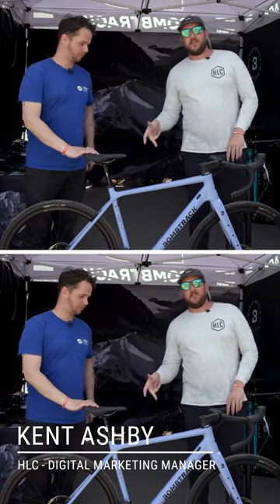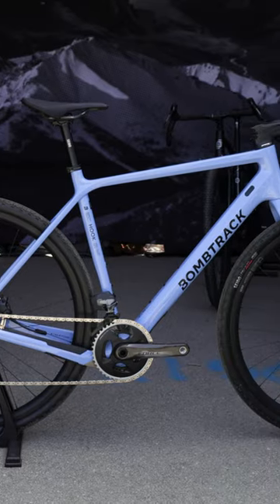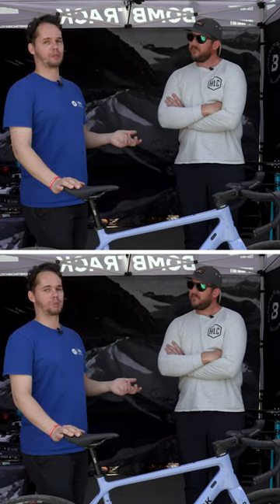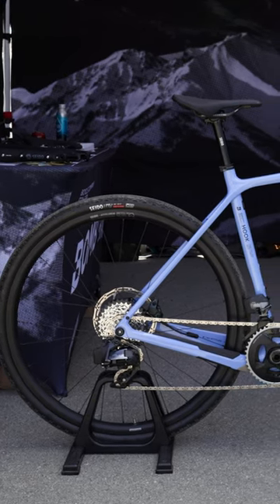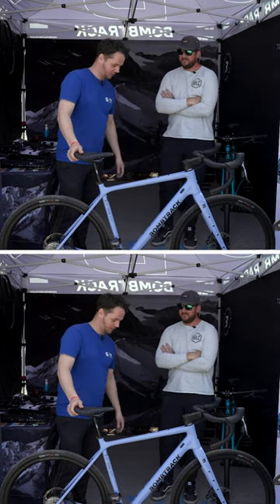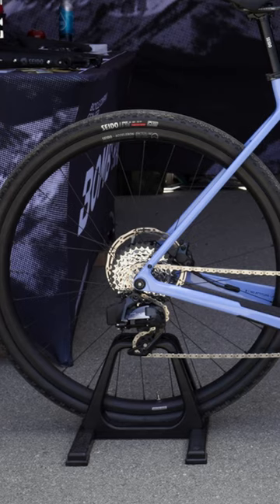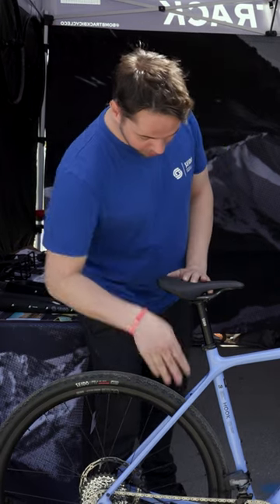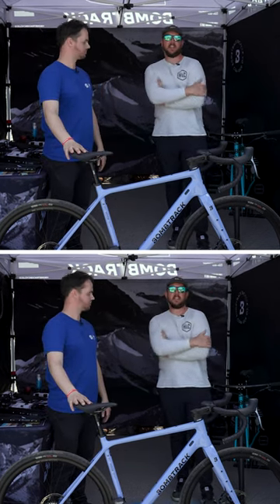Bombtrack Hook EXT C Overview - Sea Otter Spotlight 2023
The Hook EXT C comes complete with a carbon frame and V2 carbon fork with triple cage mounts for speedier off-road raids. Sram provides the bike’s 10 – 42T XD cassette for a great range of gears, so you can keep the pace high over whichever surface you decide to tear across.

We catch up with the Bombtrack guys to give us a rundown on this drool-worthy ride.